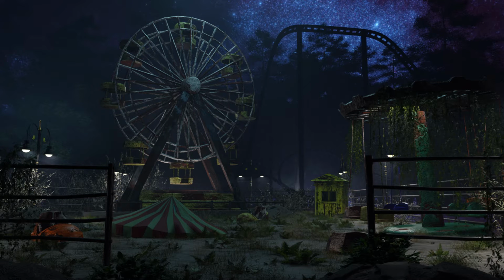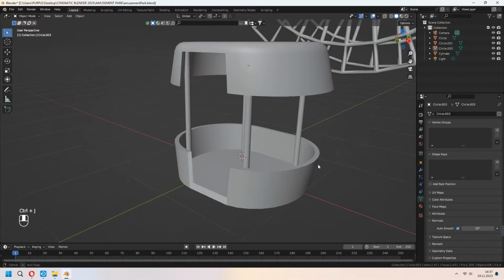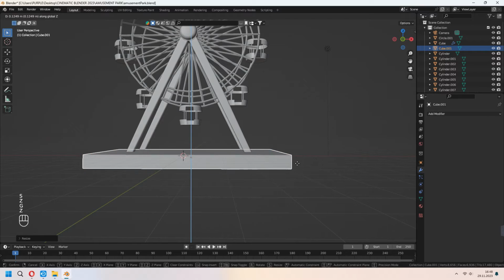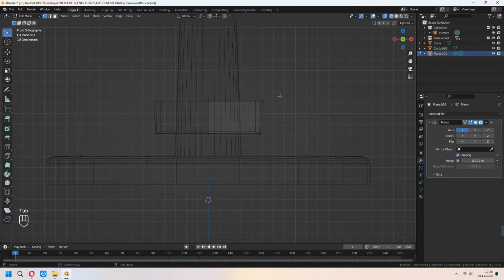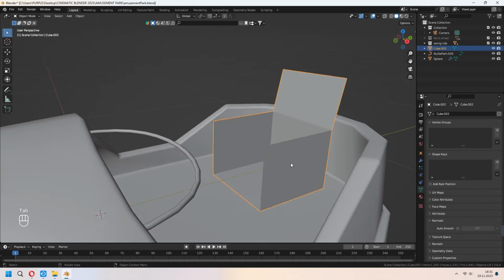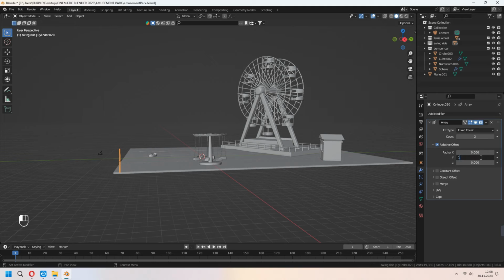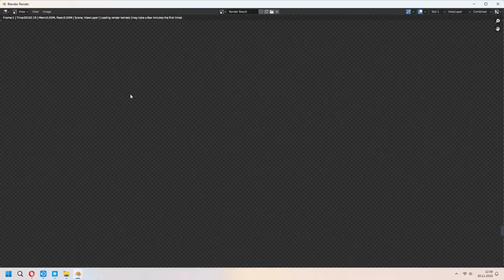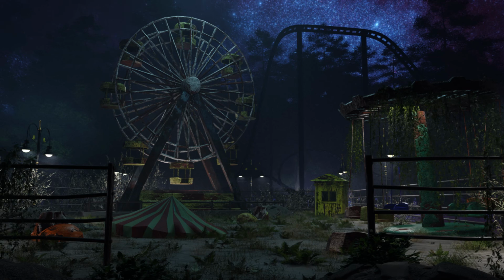Blender Create Abandoned Amusement Park Scene FREE Tutorial / Blender 3D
Welcome. In this video i made a  Abandoned Amusement Park Scene Tutorial with detailed explanation.

00:00 Intro
00:11 Ferris Wheel
07:45 Swing Ride
11:02 Bumper Car
13:38 Extras
15:55 Materials & Textures
17:45 Grass & Plants
19:51 Sketchfab Assets
21:56 Outro